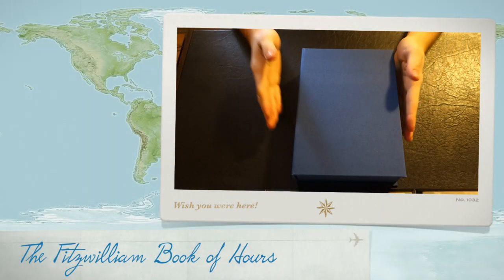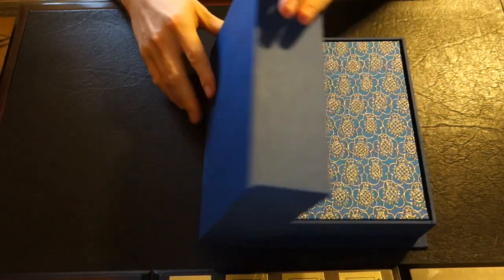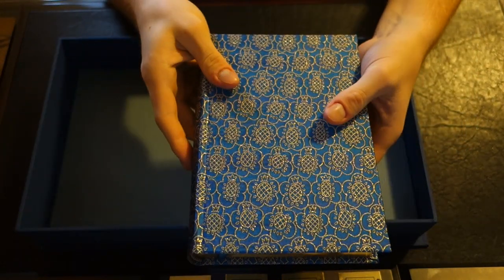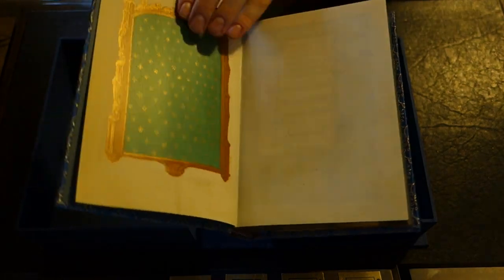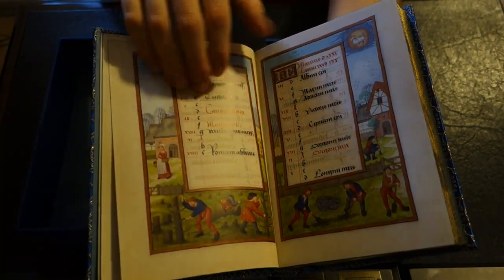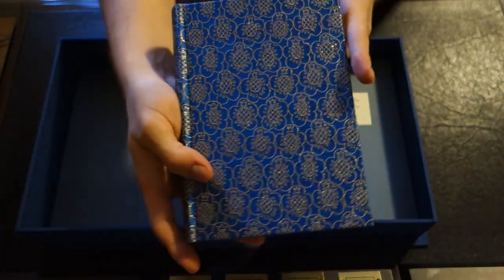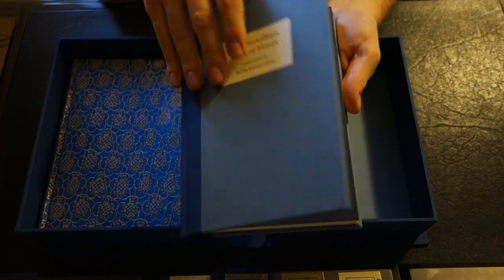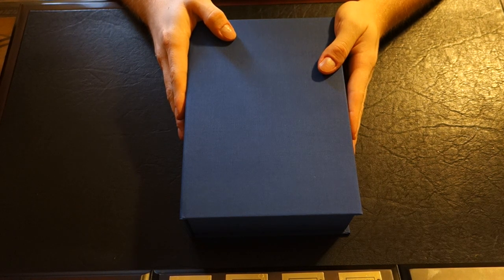The Fitzwilliam Book of Hours Limited Edition - A Folio Society Review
A short overview of the Folio Society Limited Edition of The Fitzwilliam Book of Hours facsimile illuminated manuscript.

Description via The Folio Society:

     Magnificently illustrated medieval treasure in which every page is a masterpiece The Fitzwilliam Museum in Cambridge holds one of the largest and finest collections of Books of Hours in the world, with over 250 examples dating from the 13th to the 16th centuries. Amongst so many treasures, MS 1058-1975 stands out. This extraordinary book is made unique by the abundance and richness of its art and the near-flawless preservation of its pages.